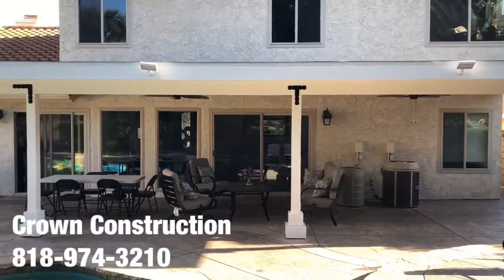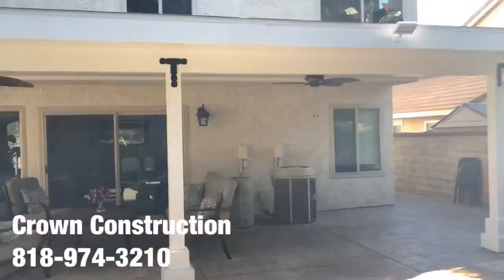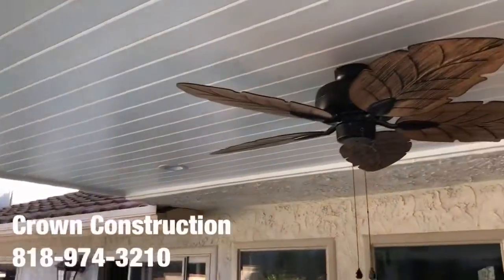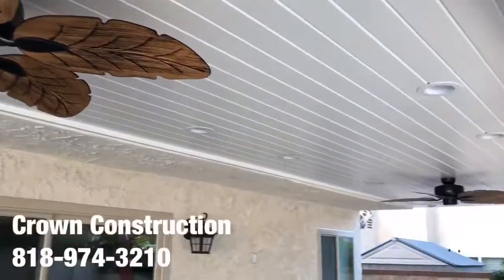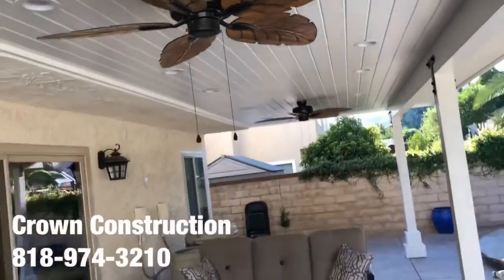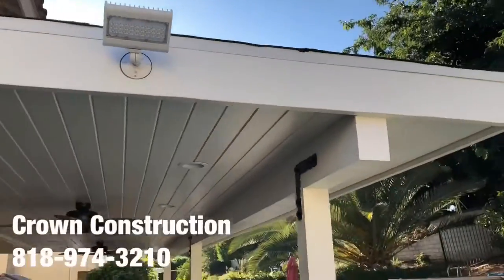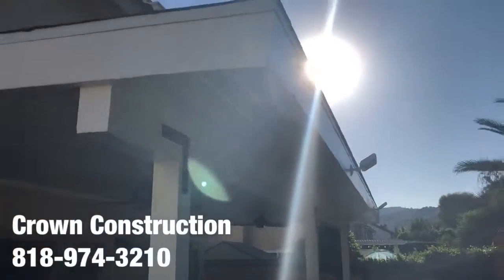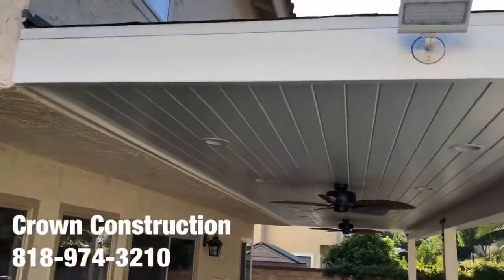Mission Hills Pergola Patio Overhang Contractor by Crown Construction